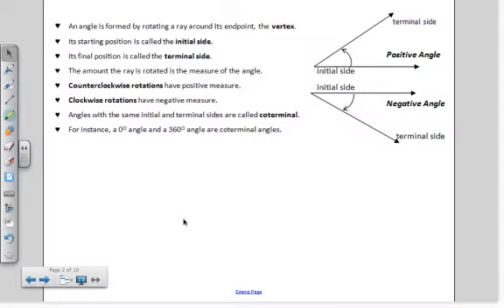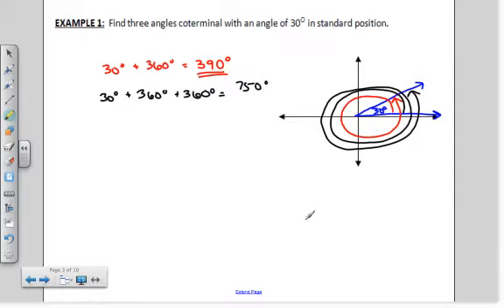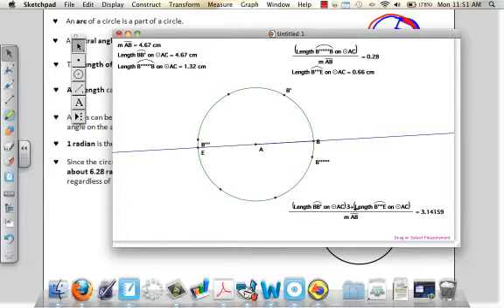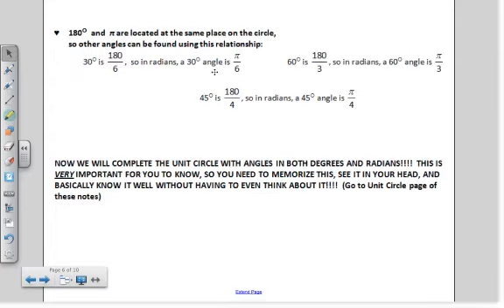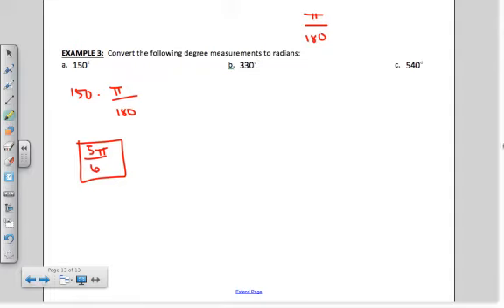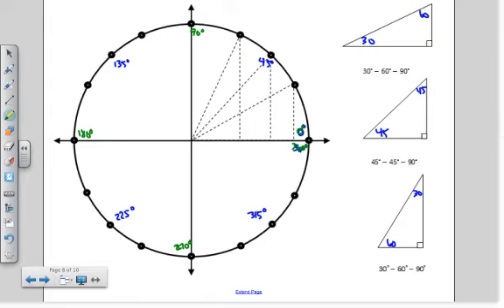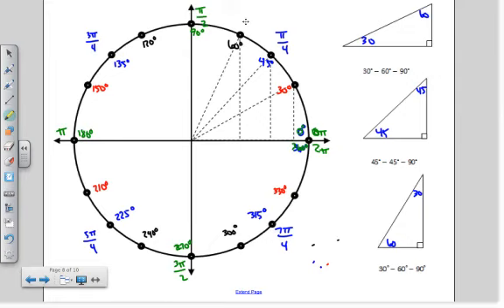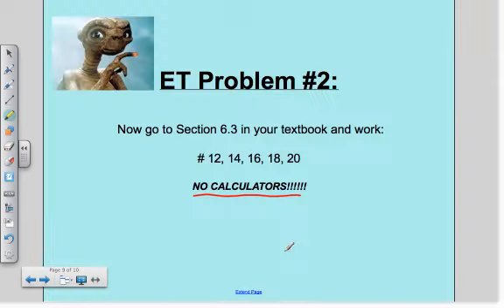PC 6.3 Angles and Radian Measure.mp4